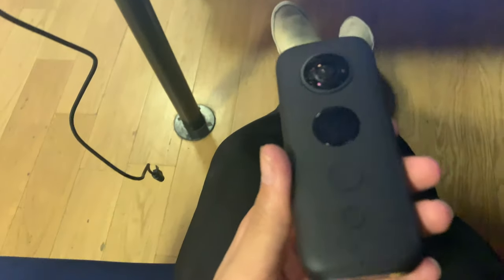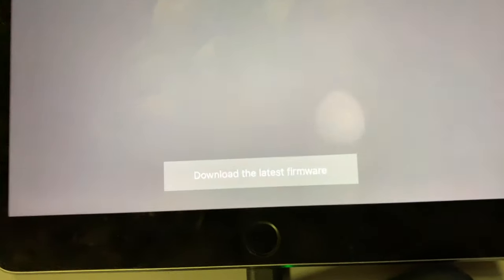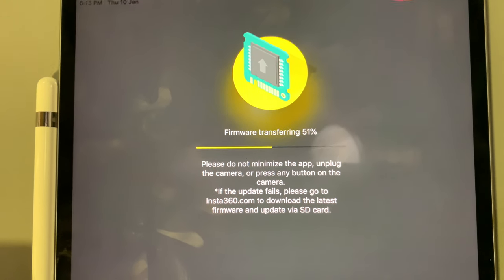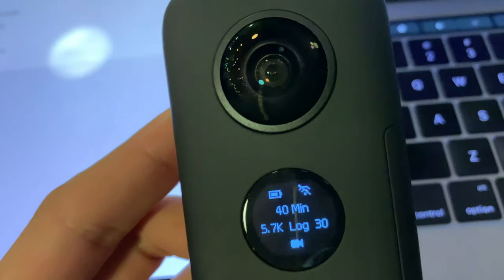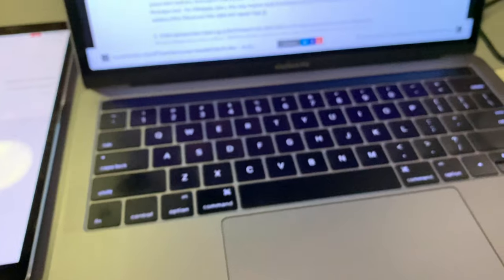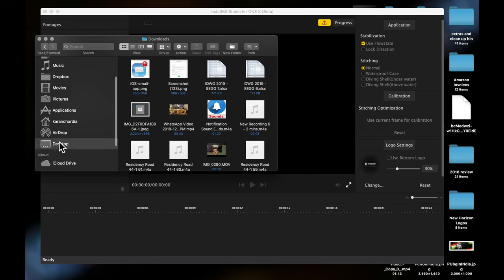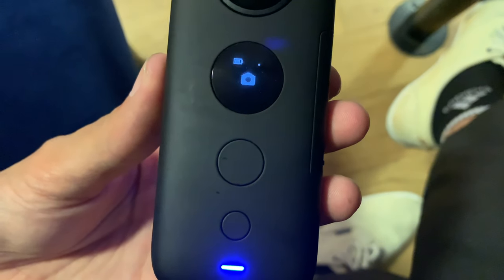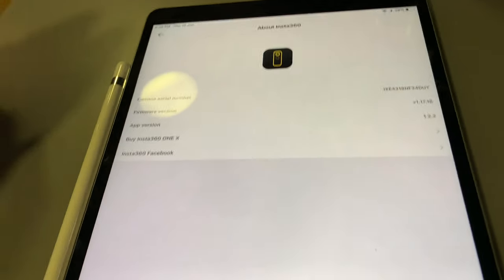How to Update Insta 360 OneX using SD card | Complete Walkthrough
After receiving my Insta 360 OneX, my first ever 360 camera. I wanted to update the firmware because it had a major improvement in terms of stability and blur reduction.

The update can be done in two methods:

1. From the Insta 360 One X app
2. Update via SD card.

I chose the simpler method to update which is connecting the camera to the ios device and firmware upgrading from the settings.
But unfortunately it had issues transferring the firmware and made the camera froze and which heated up.

I had to remove the battery and reboot the camera.
Having tried multiple times, the result was the same.

So I had decided to update via the second method which is via SD card. Successfully implemented and now I am on the latest firmware.

You can get the bundle offer by using this link}